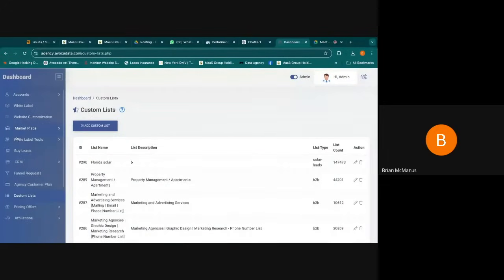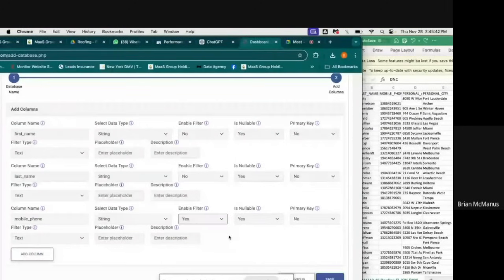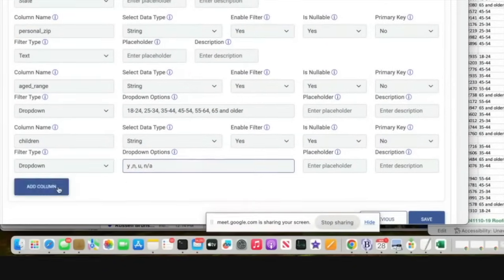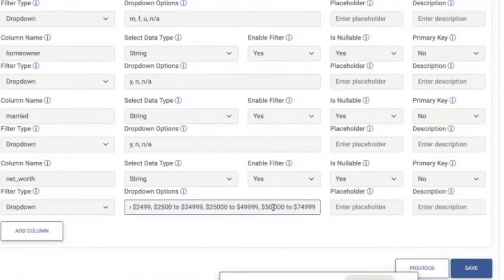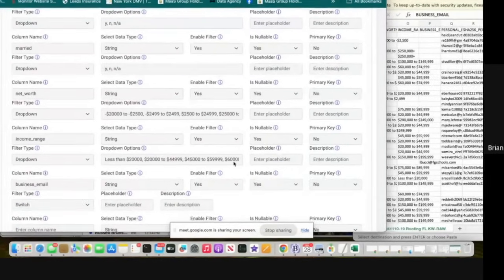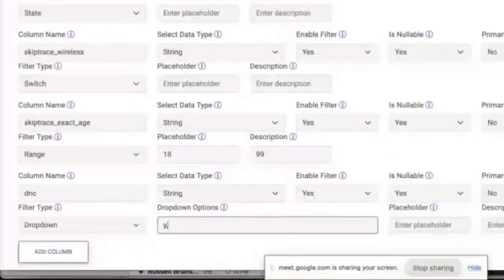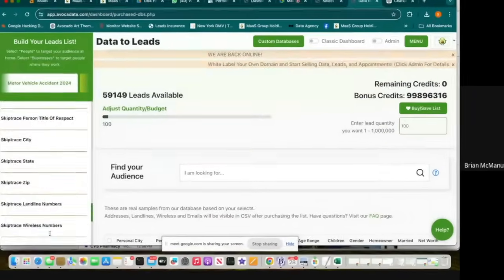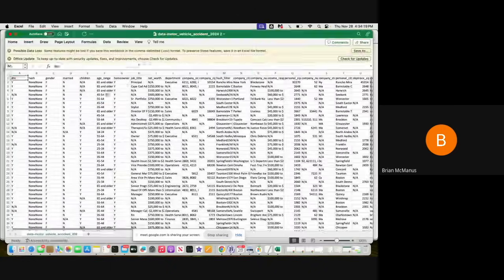How to Start Selling Data (DaaS): Build Data Storefront & Sell Data Products - Data Monetization 101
Are you ready to transform your data into a profitable business? In this comprehensive guide, "How to Start Selling Data (DaaS): Build Data Storefront & Sell Data Products - Data Monetization 101," AvocaData walks you through the essential steps to launch your Data as a Service (DaaS) venture successfully. Plus, discover how our newest update after 3 years revolutionizes data management and monetization!

🔍 What You'll Learn:

Understanding DaaS: What is Data as a Service and why it’s a game-changer for businesses.
Building Your Data Storefront: Step-by-step instructions to create an effective platform for selling your data products.
Productizing Your Data: Tips on packaging and presenting your data to attract and retain customers.
Monetization Strategies: Proven methods to maximize revenue from your data assets.
Data Integration Essentials: Learn how to import, merge, and manage data seamlessly using tools like Snowflake and cloud platforms.
Leveraging Cloud Technologies: Utilize cloud solutions to scale your data operations efficiently.
Advanced Data Management: Explore data import/export techniques, data cleansing, and merging strategies to ensure data quality.
Marketing Your Data Products: SEO and digital marketing techniques to rank your YouTube videos and website on Google.
Latest AvocaData Updates: Discover the new features and improvements in AvocaData’s latest update that enhance data integration, security, and scalability.
💡 Whether you're a data entrepreneur, business owner, or data enthusiast, this video provides the foundational knowledge you need to start selling data and achieve financial success with cutting-edge tools and strategies.

👍 If you find this video helpful, please give it a thumbs up, subscribe to AvocaData, and hit the notification bell to stay updated with the latest in data monetization and our newest features!

🔗 Useful Links:

Explore our latest update: Latest Features
📣 Join the Conversation: Have questions or tips on selling data?